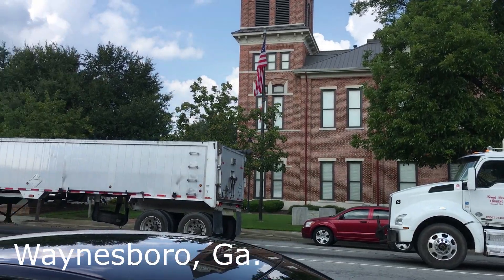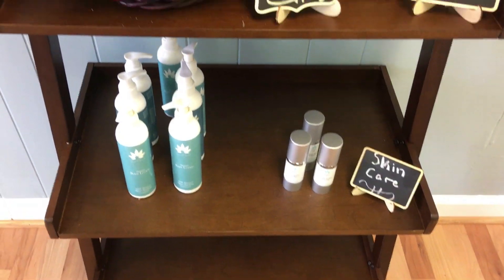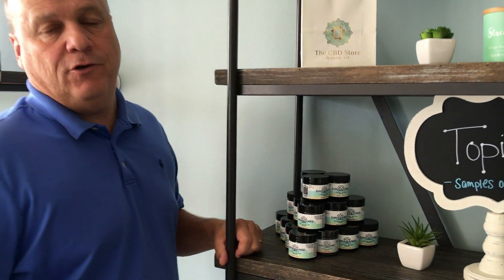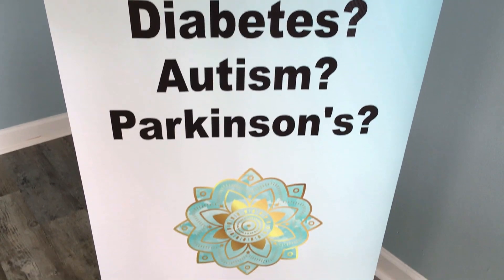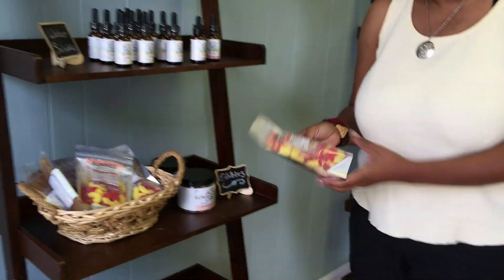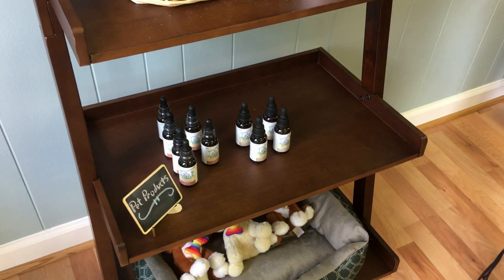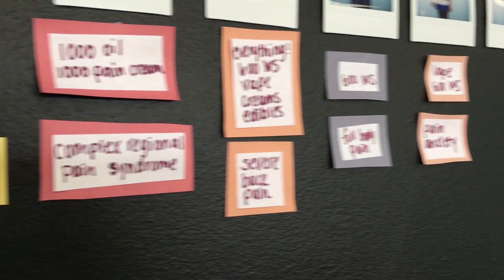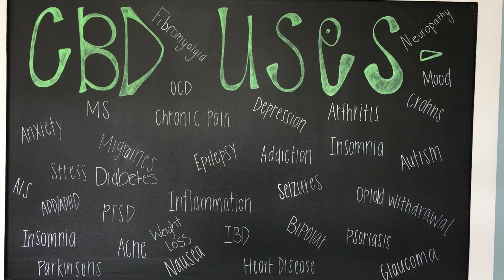CBD sweeping Augusta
Retailers of CBD oil, which consumers buy to treat everything from anxiety to arthritis, are popping up across the Augusta metro area.